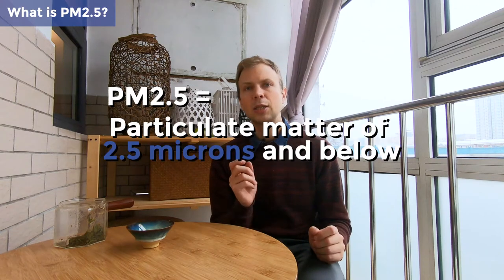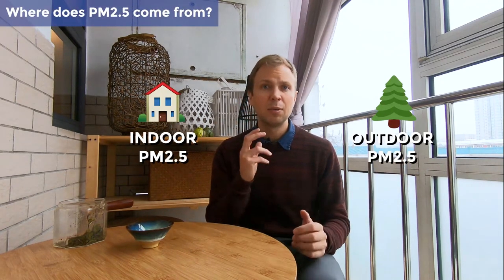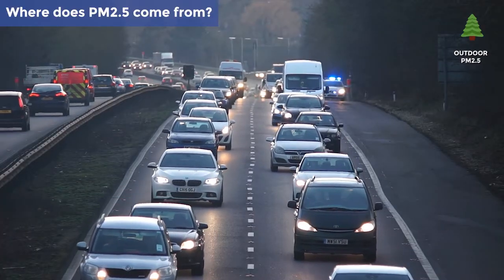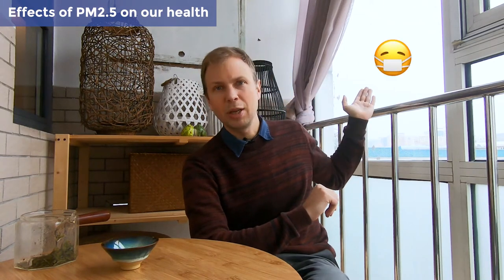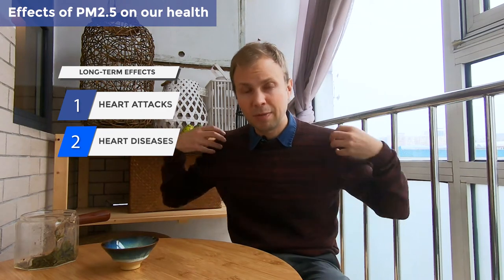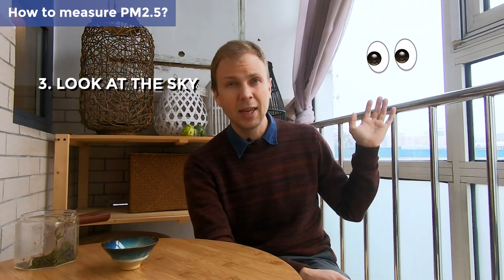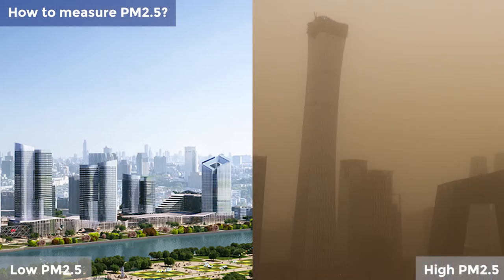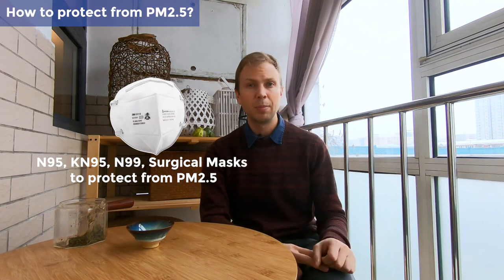5 Things You Should Know about PM2.5 Air Pollution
PM2.5 explained: find out all about air pollutant PM2.5 and how it affects our health!

Timestamp:
1. Intro (00:00​)
2. What is PM2.5? (00:14​)
3. Where does PM2.5 come from? (00:47​)
4. Effects on our health (01:50​)
5. Measure PM2.5 (02:57)
6. Protect ourselves from PM2.5 (04:33​)

Smart Air is a social enterprise dedicated to helping people protect themselves from the harms of air pollution through education and low-cost purifiers.